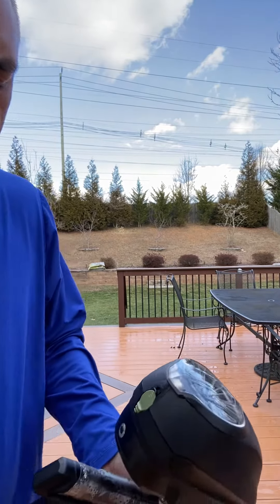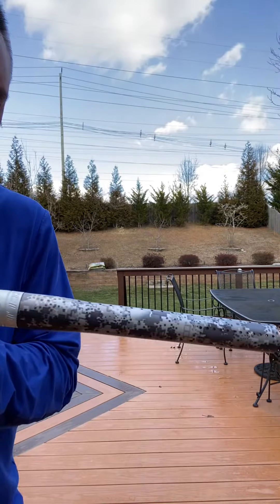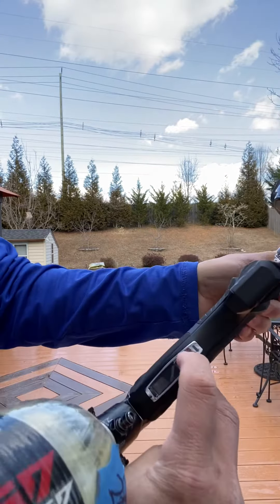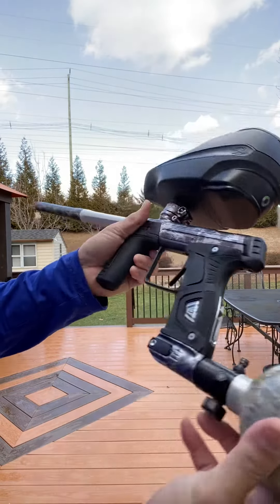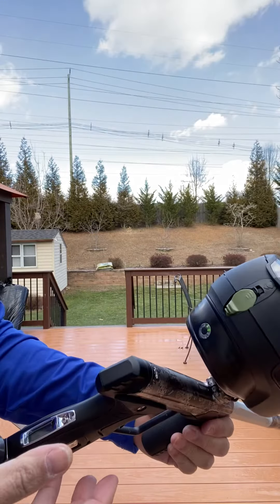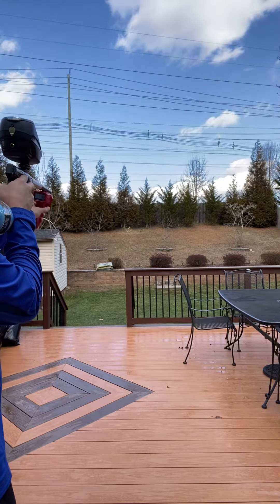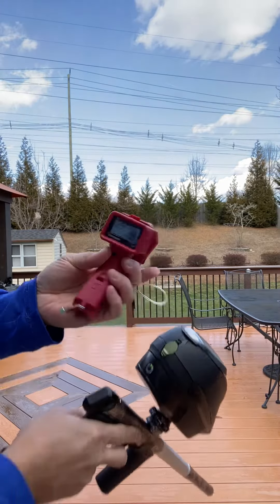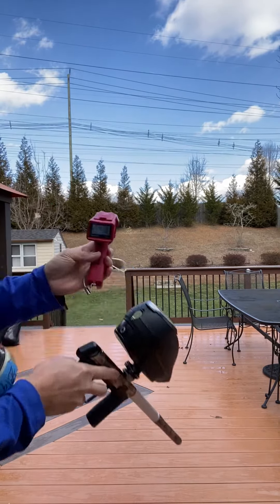170r shooting video for Cory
11:40am Wed 1/20/2021